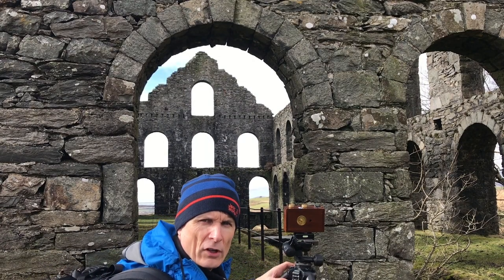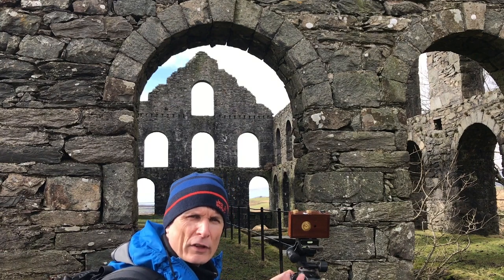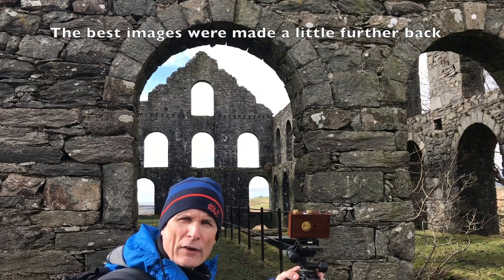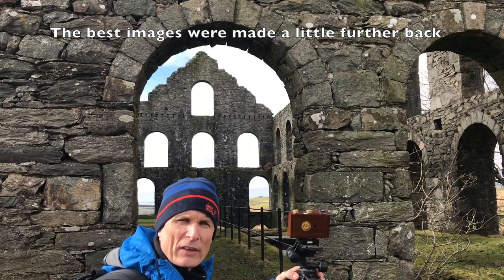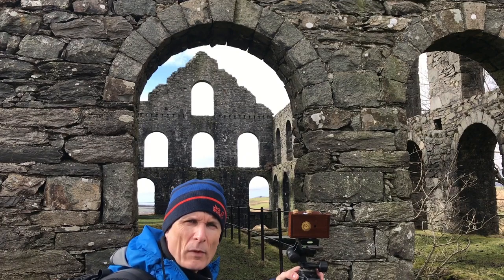Landscape Film Photography - A Welsh slate works and a pinhole camera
A derelict building in a remote location has me thinking 'pinhole' in black and white.

The works are called Ynys-y-pandy and are located near Cwmystradllyn on the Western edge of Snowdonia in North Wales.

Equipment used:
Zero Image 2000 pinhole camera
Fomapan 100 classic
Rodinal developer 1:50